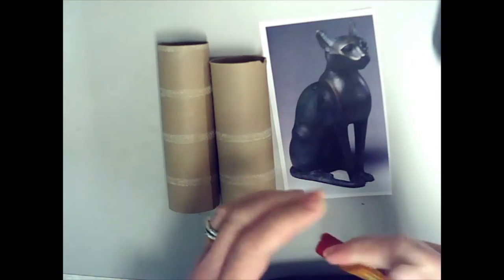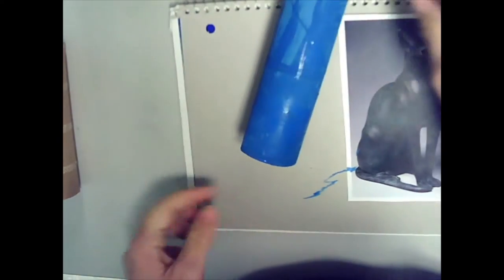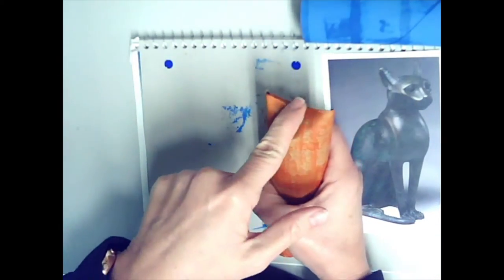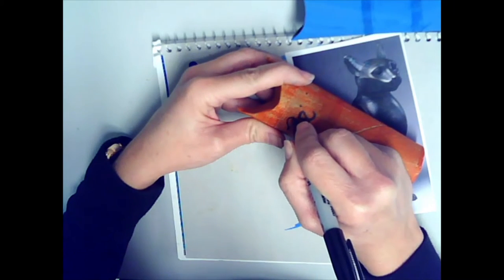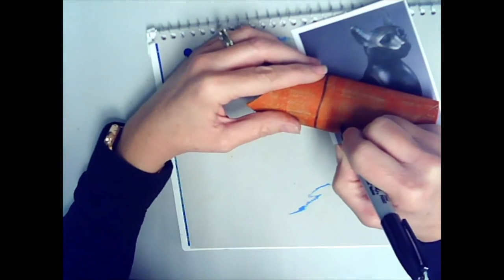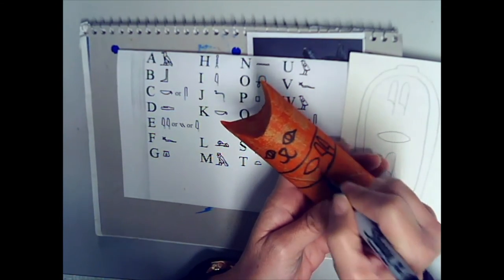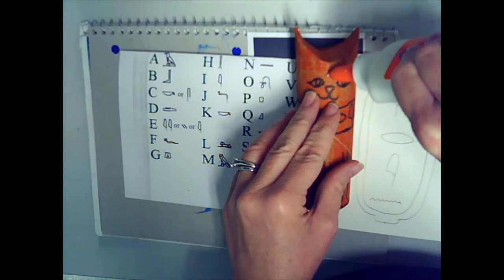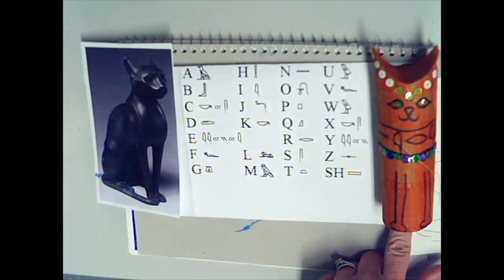2ndEgypt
Make an Ancient Egyptian inspired Cat sculpture from a TP roll